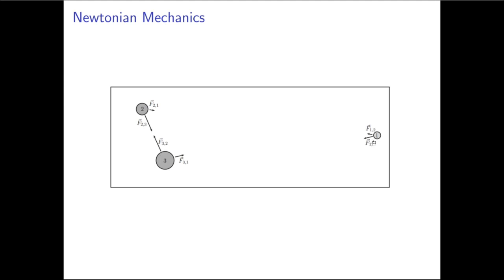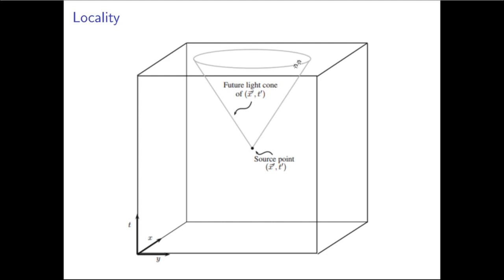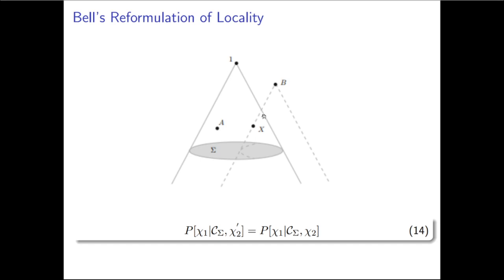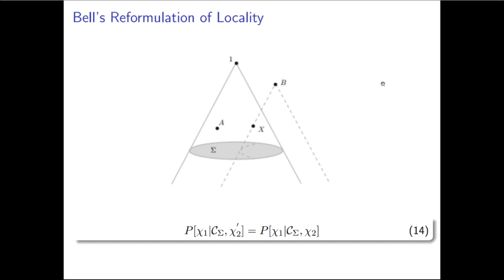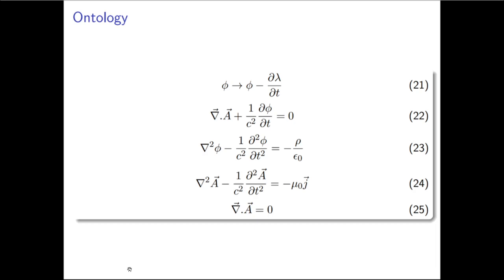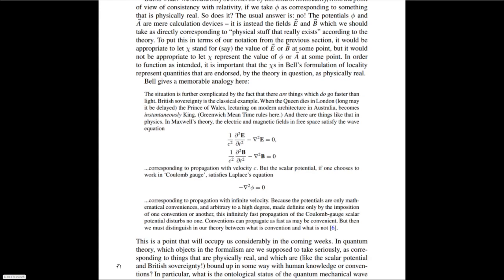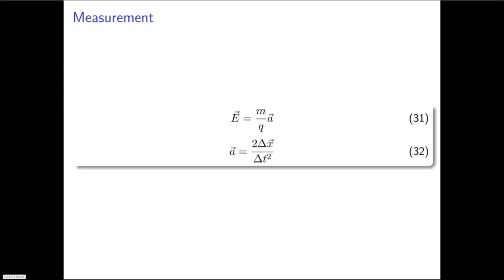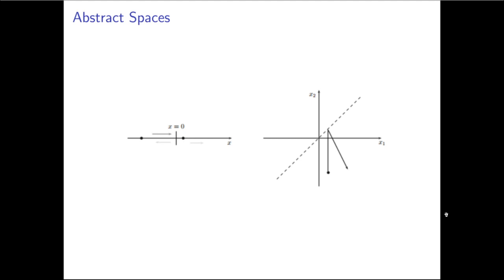Pre-Quantum Theories | Quantum Foundations #1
Speakers: Rishi Kumar, Mukund V, Pugazharasu A D

Abstract: In this talk, we'll examine the structure of Newtonian and Maxwellian theories and review the perspective it provides and discuss what it means for Quantum Mechanics.